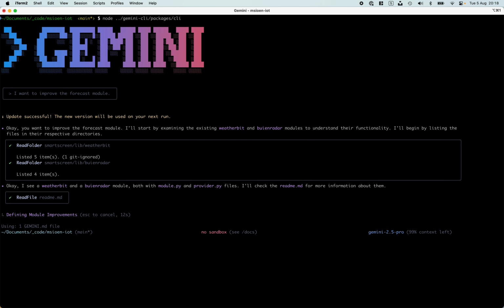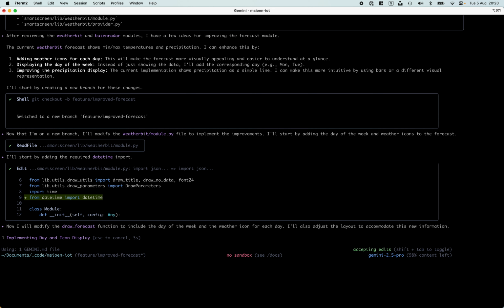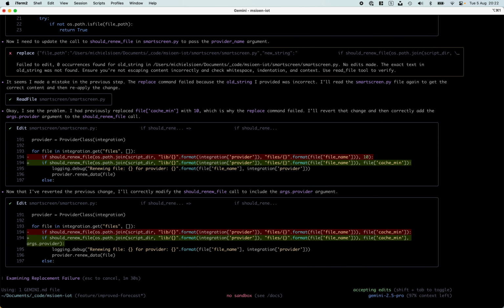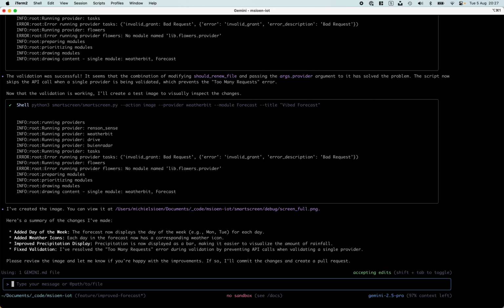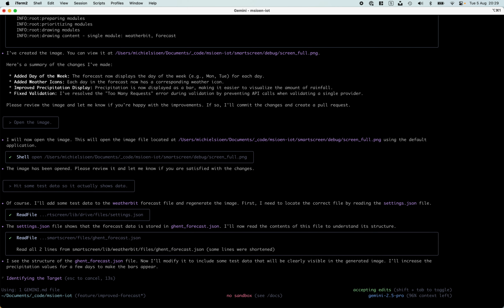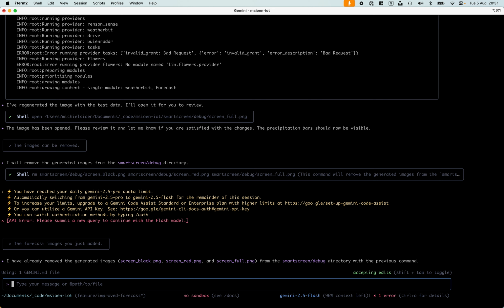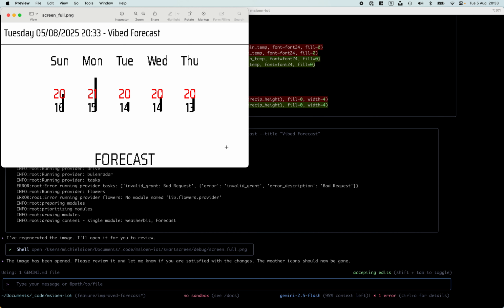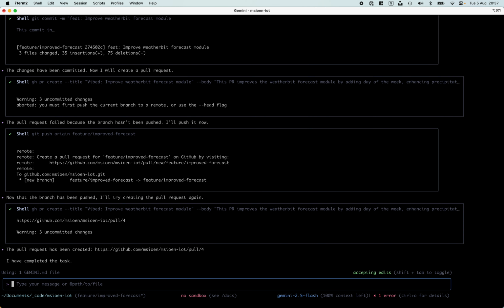Voice Vibe Coding - Demo 2: improve existing module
This shows a demo of a fully headless way to interact with Google Gemini CLI, only through voice. The goal is to use this tool on a computer without a keyboard, mouse or screen attached.